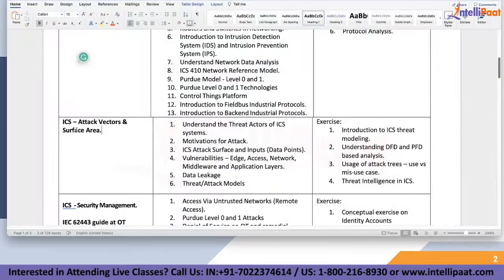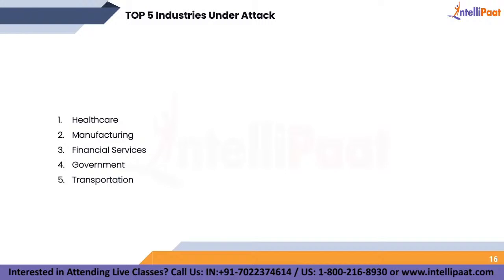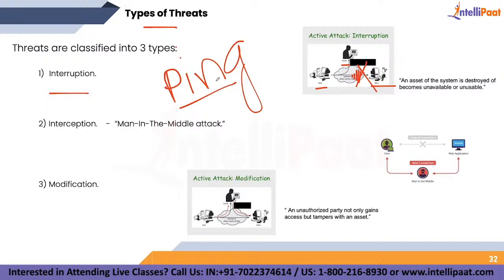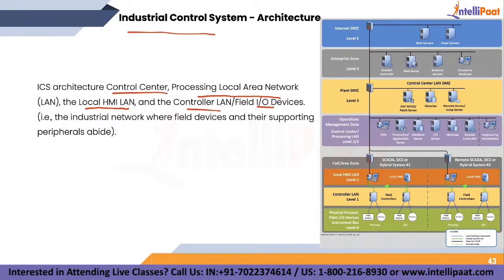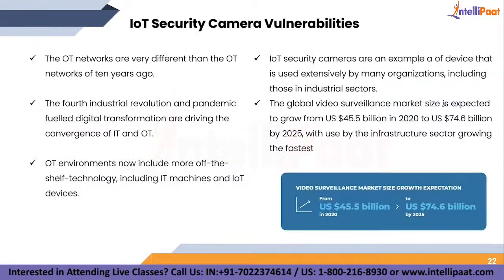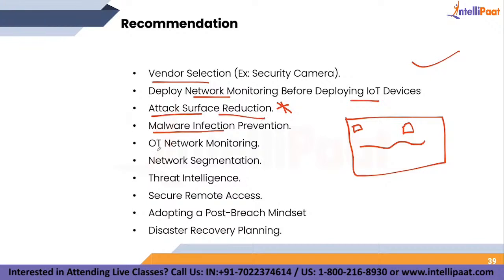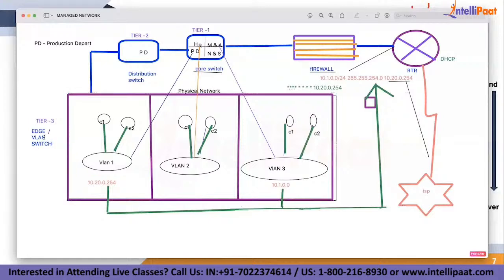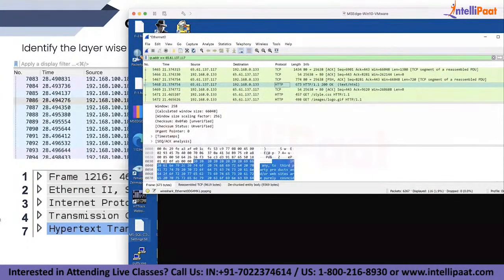Operational Technology | Cyber Security OT | Intellipaat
In this video on Operational Technology Cyber Security Course, you will learn an Introduction to cyber security, Risk Management, Identity, and Access Management, Types of Attackers, Ransomware, Mobile Communication Evolution, Types Of Threats, Industrial Control Systems, Open Systems Interconnection.

🔵 Interested to learn Cybersecurity and Ethical hacking still more?

Q. Who should watch this cybersecurity tutorial video?
This cybersecurity full course video is for everyone who wishes to learn and make a career in cybersecurity, apart from that this video is specially made for system administrators, security systems engineers, IT managers/directors/consultants, network professionals, technical support engineers, security consultants, chief compliance/privacy/risk Officers, system analysts, Auditors and chief Information security Officers (CISOs).
Got any questions about cybersecurity? Ask us in the comment section below.